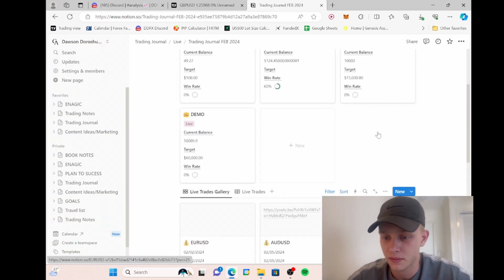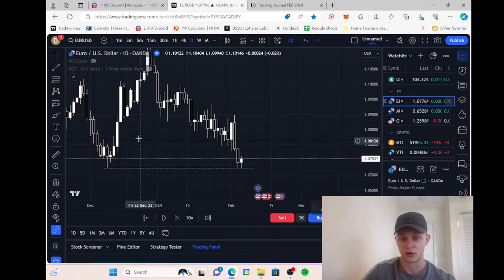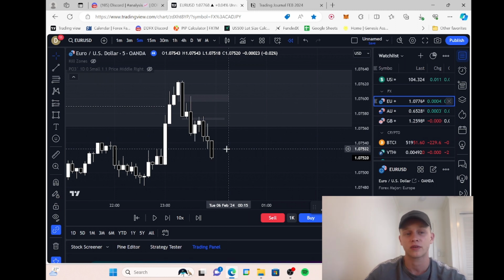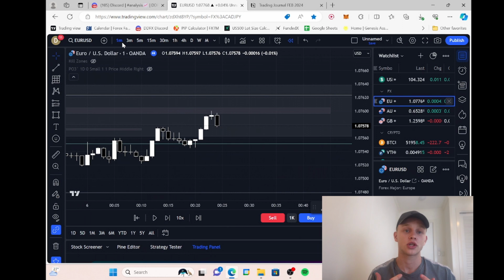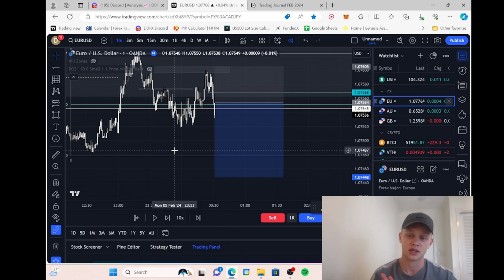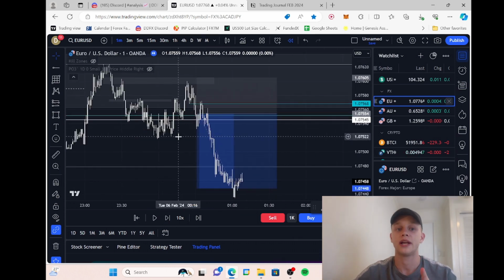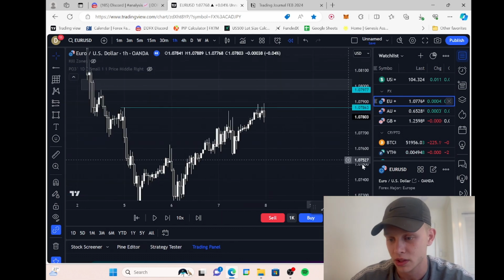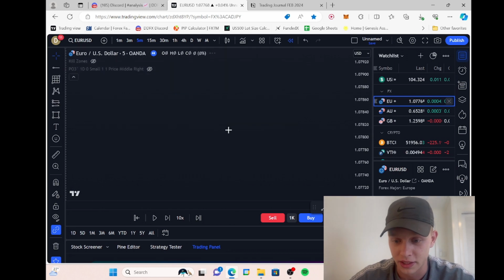What I am Looking for in a Trade Setup